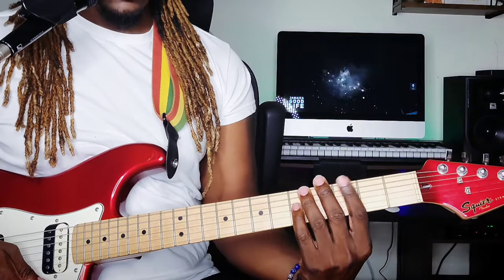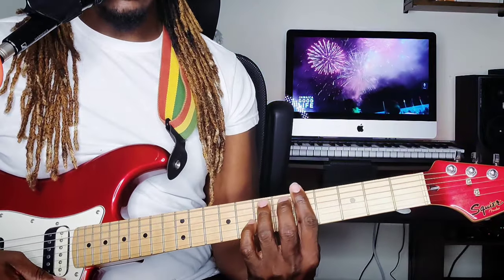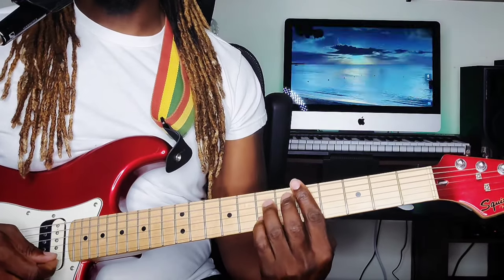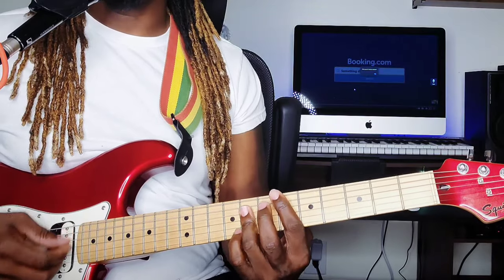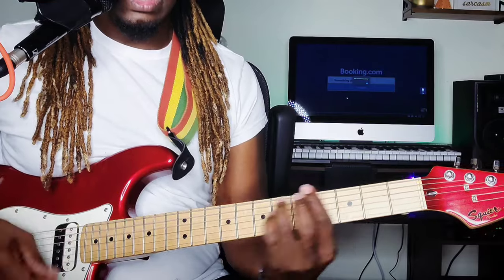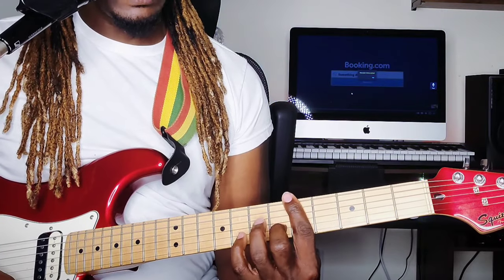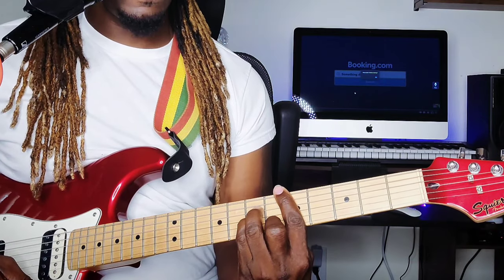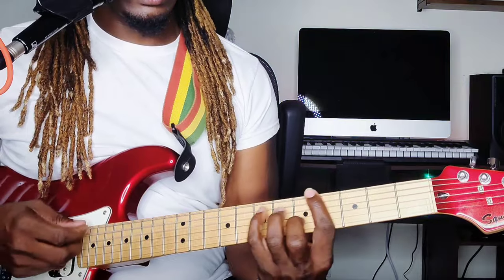How To Play Buju Banton - Hills And Valleys|| Reggae Guitar Tutorial + Lesson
Mark Anthony Myrie (born 15 July 1973),professionally known by his stage name Buju Banton, is a Jamaican reggae dancehall recording artist. He is widely considered one of the most significant and well-regarded artists in Jamaican music. Banton has collaborated with many international artists, including those in the hip hop, Latin and punk rock genres, as well as the sons of Bob Marley.

                    LYRICS
Woii
Oh, Lord, ay
Woii
Oh, Lord,
Only Rasta can liberate the people
Over hills and valleys too
Don't let them fool you
Don't believe for a minute that they are with you
Jah free the people
Don't believe for a minute, they don't like you
Why try to make I unhappy?
Really I don't know
If it was up to them my friend
We would never see the sun nor the snow
Through that mystical communication within
We keep on coming together
I love to see brothers and sisters
Looking out for one another
That's the way it should be
Not contrary, stop tearing down each other
Only Rasta free the people
Don't believe one minute that they are with you
Hard drugs won't do
You're just behaving like they want you to, yeah
I say, arrogance is much different from ignorance
And I know you feel the same way too
Many live this life without having a clue
No reason why they are so sad and blue
Places to go so much things to do
Not a moment to reflect on the cycle of life, yeah
Who free the people?
Don't believe one minute, they don't like you
It hard, it hard, it hard, yeah (Over hills and valleys too)
Mek them know we waan go home a we yard
It hard, it hard, it hard
Let them know (Don't believe)
Let them know we waan go home a we yard
It hard, it hard, it hard (Don't believe)
Oh, God, we waan go home
Those over hills and valleys too
Don't dare believe one minute, they don't like you
And I love to see brothers and sisters
Look around who free the people
Don't dare believe one minute, they don't like you, yeah, yeah